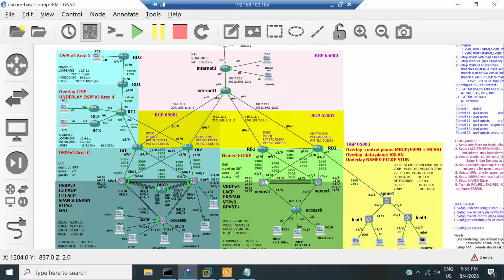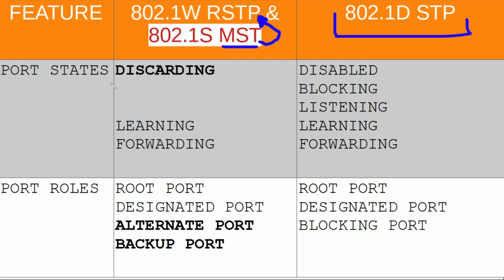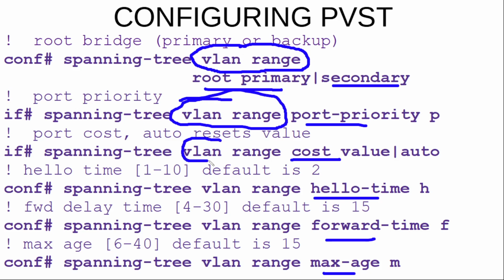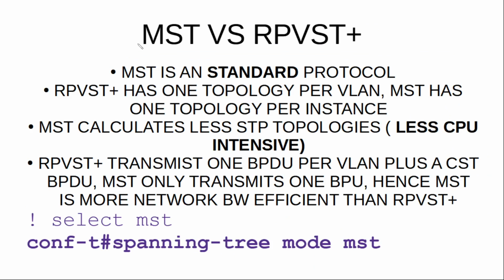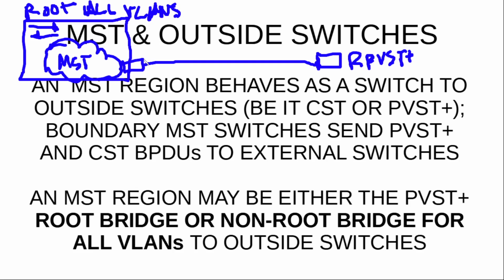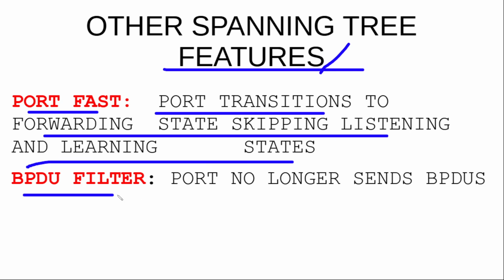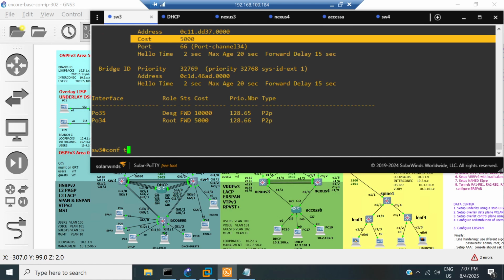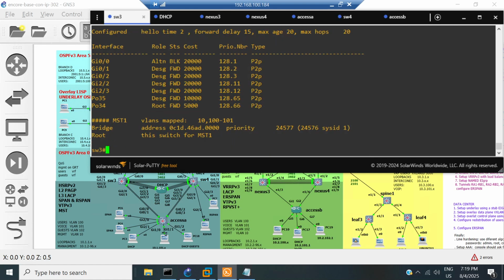CCNP ENCOR 3.1.c Configure and verify common Spanning Tree Protocols (RSTP, MST) and Spanning Tree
3.1.c Configure and verify common Spanning Tree Protocols (RSTP, MST) and Spanning Tree enhancements such as root guard and BPDU guard

0:24 RSTP
0:45 WHY DO WE NEED SPANNING TREE
1:16 THEORY:  PORT ROLES: DESIGNATED , ROOT, ALTERNATE AND BACKUP
3:37 THEORY:BPDUS
4:08 THEORY:PROPOSAL AND AGREEMENT PROCESS
6:00 THEORY:CONVERGENCE FOR LOCAL FAILURES
8:01 THEORY:CONVERGENCE FOR REMOTE FAILURES
10:46 THEORY:CONVERGENCE FOR NORMALIZATION EVENTS
11:31 THEORY:SUMMARY OF DIFFERENCES BETWEEN 802.1W AND 802.1D
13:25 THEORY:SHORT MODE COST VS LONG MODE COST
16:21 THEORY:LINK TYPES
17:51 CISCO RAPID PER VLAN SPANNING TREE + RPVST+
21:13 EXTENDED SYSTEM ID
23:02 CONFIGURING RPVST+
23:57 VERIFYING RPVST+
29:45 MULTIPLE SPANNING TREE : MSTI, IST, COMPARING WITH RPVST+
36:17 MST REGIONS
40:37 CONFIGURING INSTANCES
41:23 IST VS CIST, CIST ROOT vs CIST REGIONAL ROOT
43:33 MST AND THE TRUNK ALLOWED VLAN
45:43 CONNECTING MST TO EXTERNAL SWITCHES
47:42 VERIFYING MST
51:53 STP ENHANCEMENTS: ROOT GUARD
54:58 STP ENHANCEMENTS: LOOP GUARD
57:23 STP ENHANCEMENTS: BPDU GUARD
58:32 STP ENHANCEMENTS: PORT FAST AND BPDU FILTER
59:53 LAB STARTS HERE
01:01:15 PREPARING VTP3 FOR MST
01:03:45 SELECTING MST AS THE SPANNING TREE PROTOCOL
01:07:31 CONFIGURING MST INSTANCES
01:09:24 TUNNING MST
01:13:29 RPVST+ CONFIGURATION